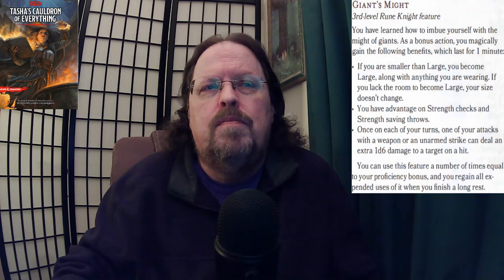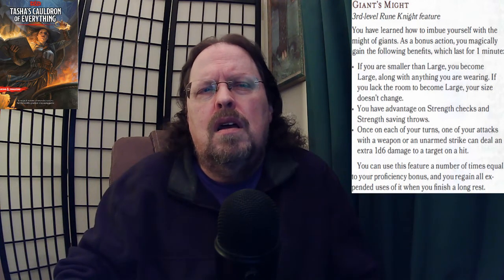Rune Knight: Wow! It's that good.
An overview and review of The Rune Knight fighter from Tasha's Cauldron of Everything (for 5e Dungeons & Dragons). It's a top tier fight subclass.